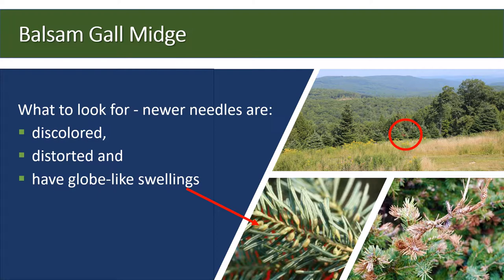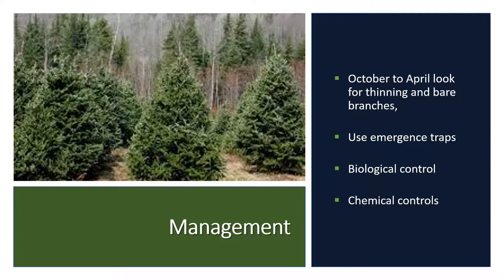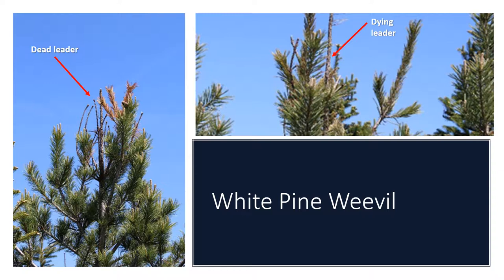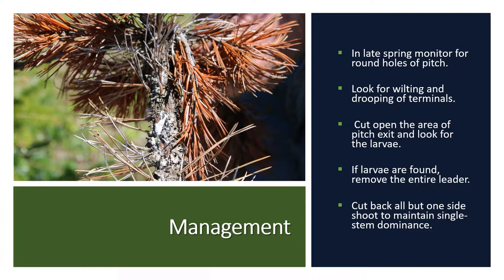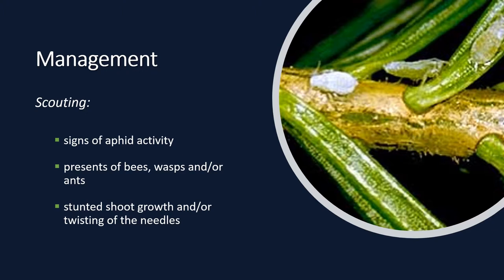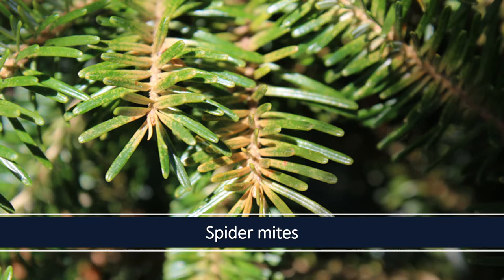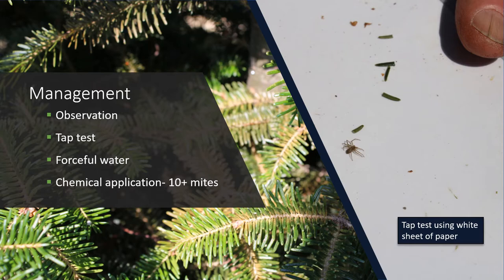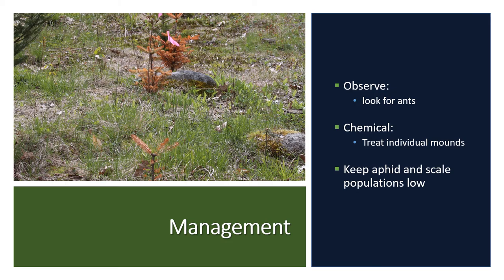Insects and Mites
Insect and mite diseases of Christmas trees for beginning Christmas tree farmers.